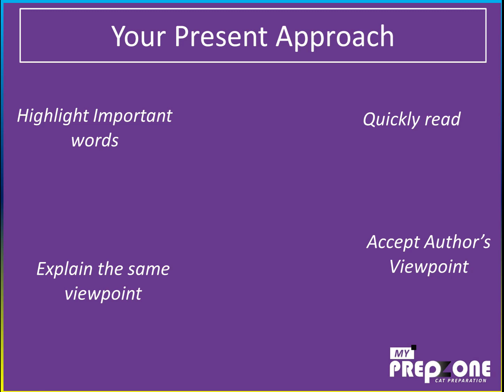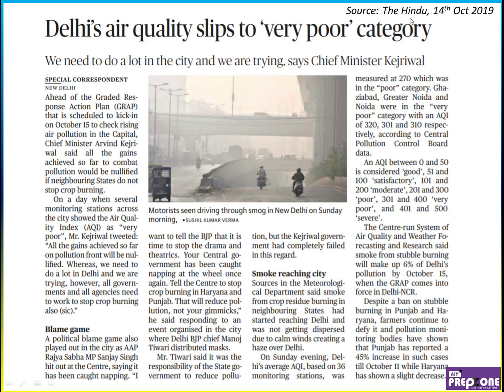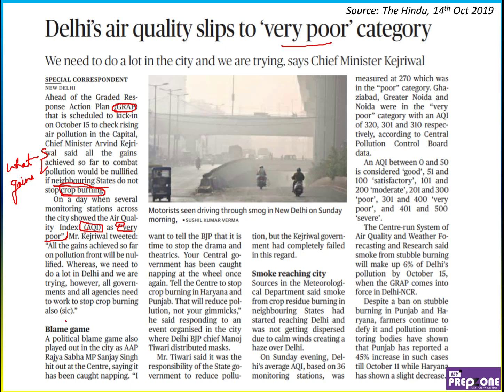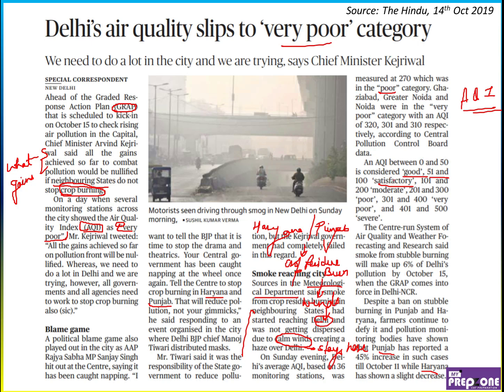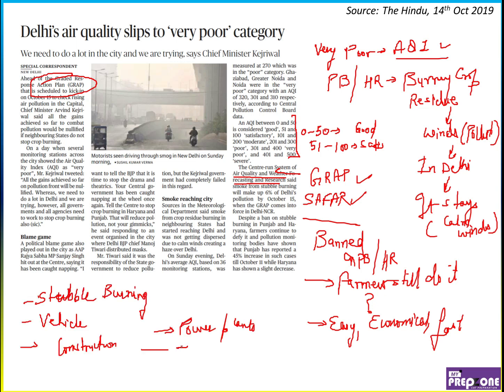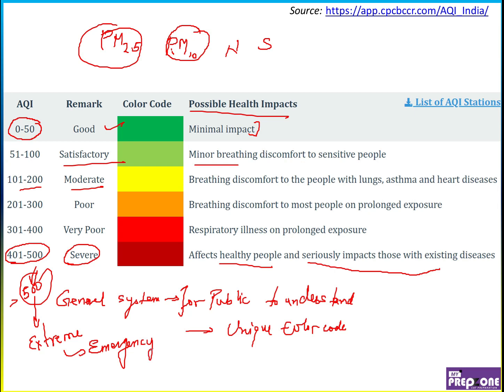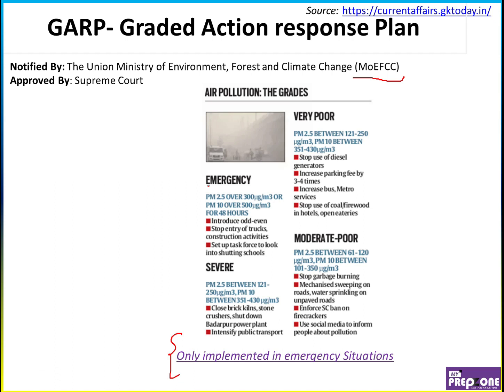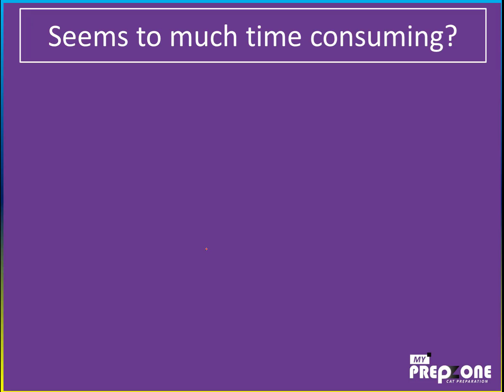How to - Read and Analyze Editorials for WAT, PI, and GK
Join us for stunning preparation in manageable cost.